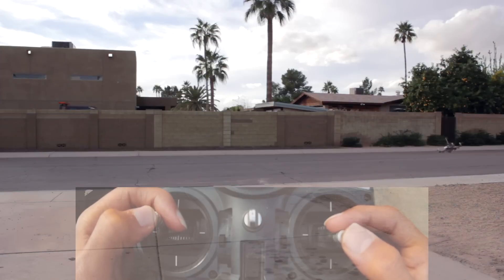How to Fly a Quadcopter (Part 2) - Bank Turns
In this video I try to explain how to do bank turns with a quadcopter.